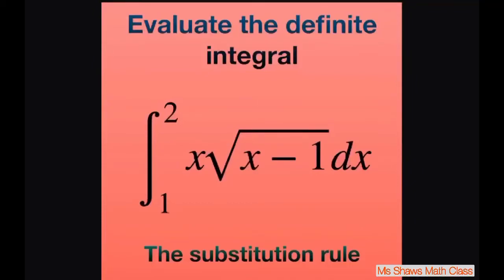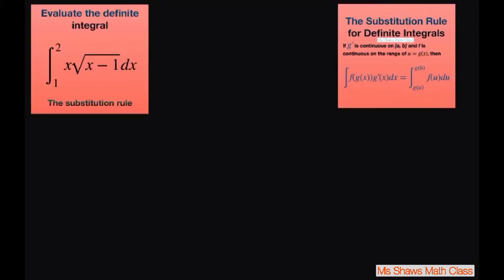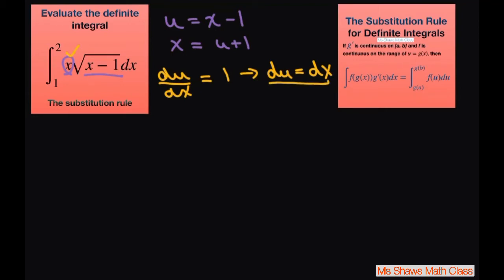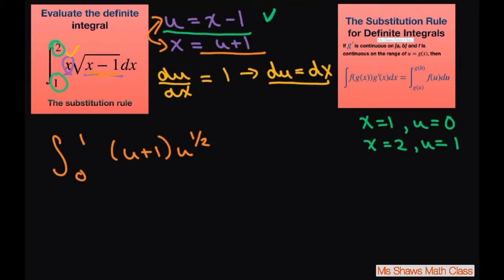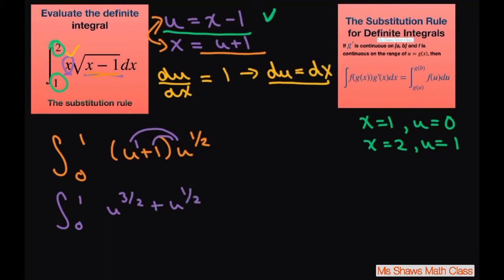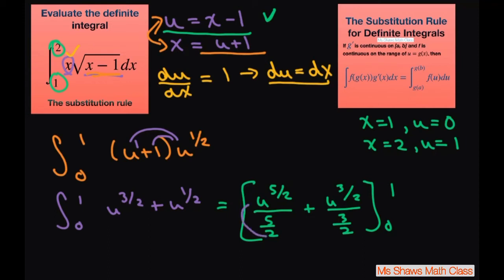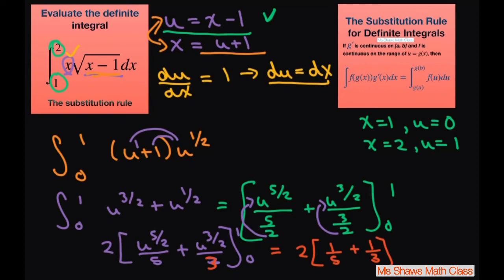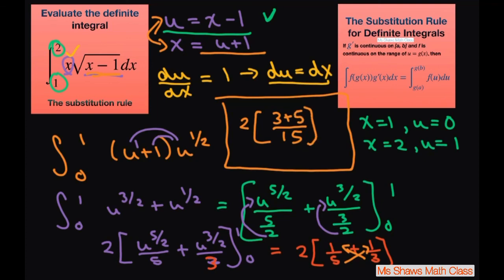Evaluate integral x sqrt(x -1) dx over [1, 2]. The substitution rule for definite integrals